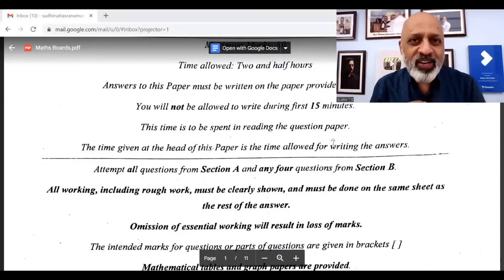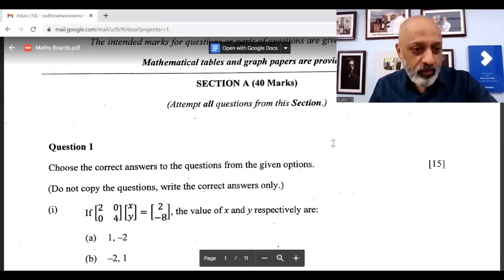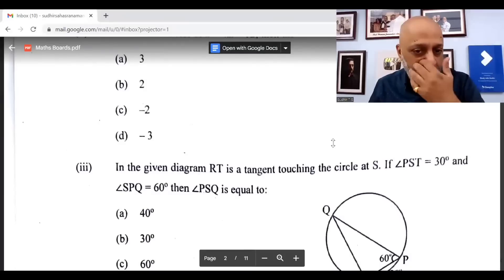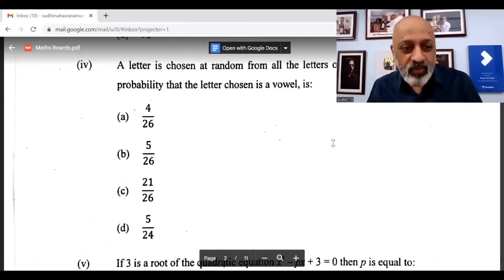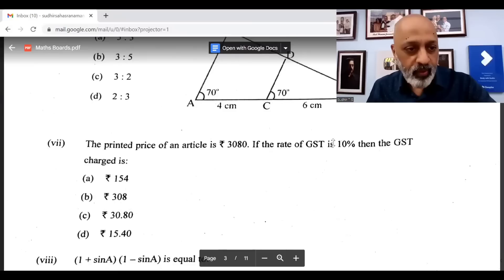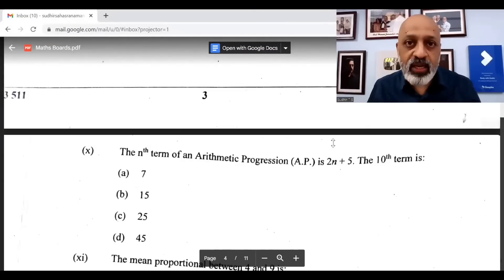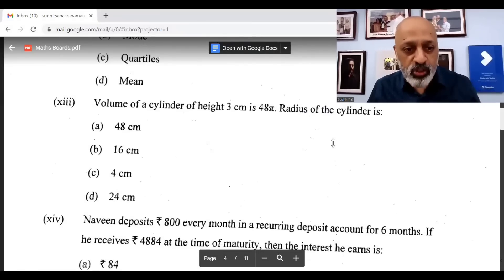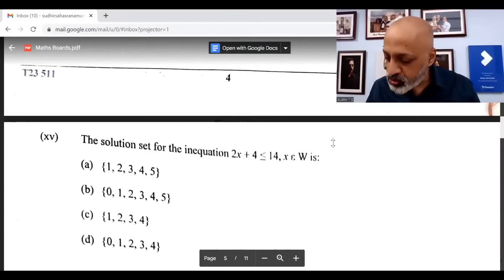Answer Key to MCQs in Mathematics Paper in ICSE Class 10 Board Exams 2023 | SWS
In this video, the answer key to the 15 MCQs are provided for ICSE 10 Maths exam paper of 2023.